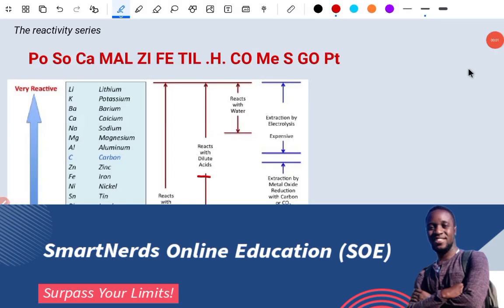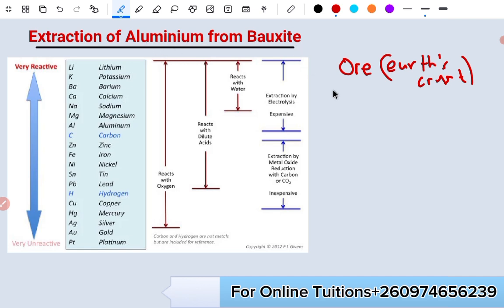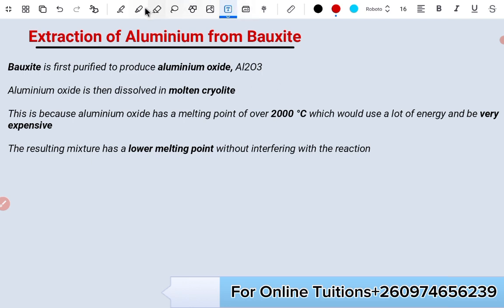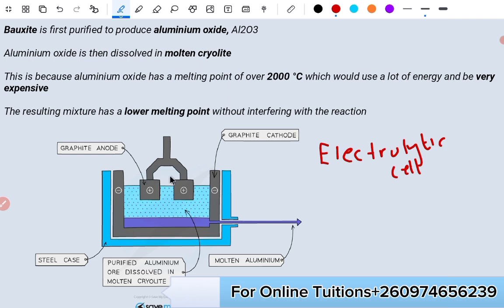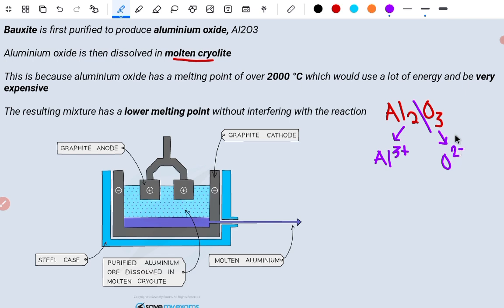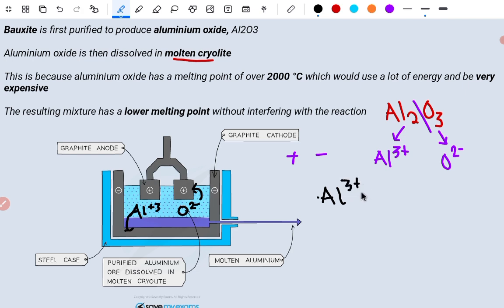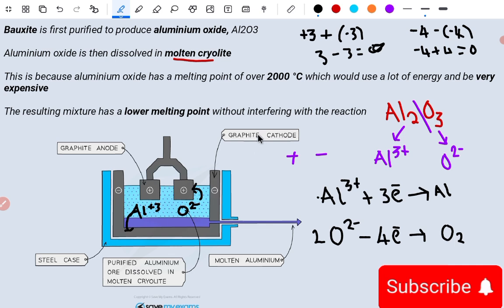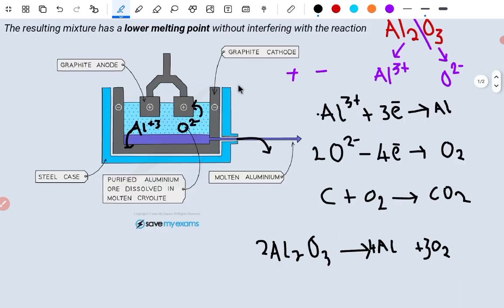O Level Chemistry : Metals | Extraction of Aluminum from Bauxite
Aluminium
Aluminium is the most abundant metal in the earth‟s crust
Ores of aluminium
1. Bauxite
Chemical name: Aluminium oxide
Formula: Al2O3
The oxide is very stable and hence cannot be decomposed by heat or reduction with carbon

Aluminium is extracted by electrolysis of molten bauxite, Al2O3 in the electrolytic cell.
Extraction of aluminium from bauxite is carried out in cell graphite (carbon) electrodes
Bauxite is dissolved in cryolite to lower its lower melting point
Aluminium is formed at the cathode and settles at the bottom in molten form
Aluminium is tapped out by opening an outlet when it has accumulated

Summary
Three main stages in the extraction of aluminium from bauxite
Bauxite is impure aluminium oxide,
1. Bauxite is purified
2. Pure aluminium oxide is dissolved in molten cryolite,
3. Electrolysis is performed in the cell biologymadeeasy biologymcqs biologyrevision # Harrison J Zulu olevel Chemistry